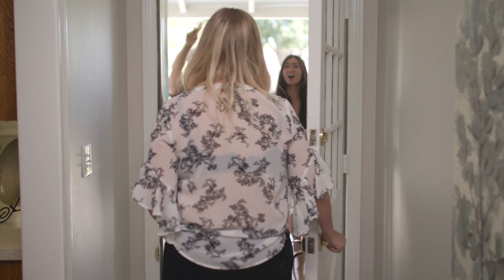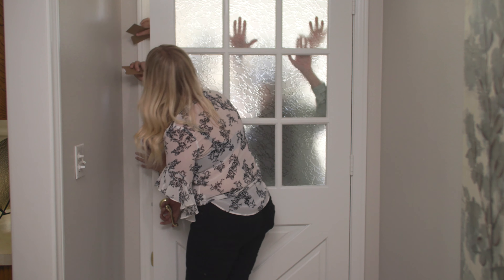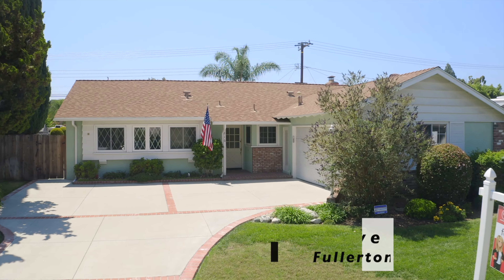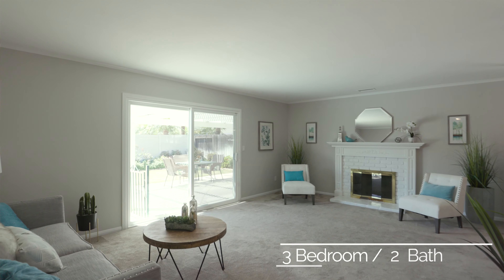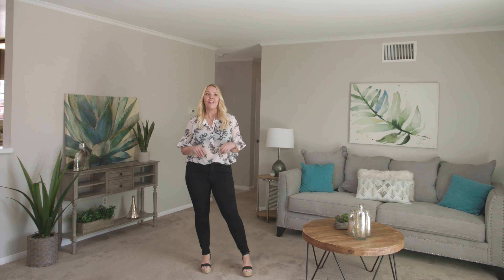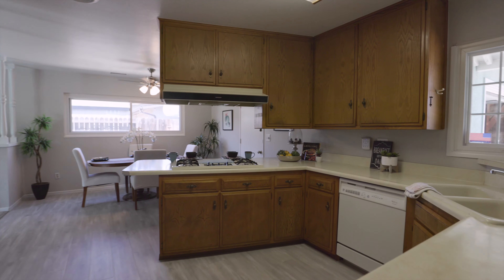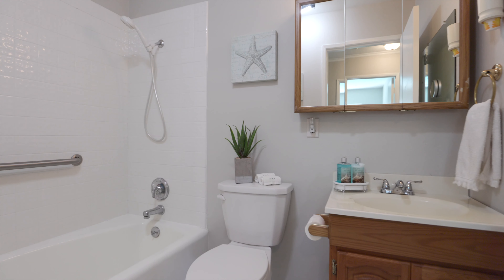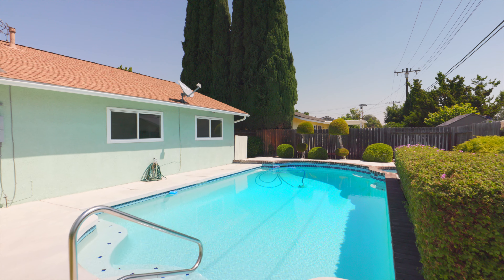Rolling Hills Home Tour. 1816 Evergreen Ave. Fullerton, Ca. Maggie Weston. eXp Realty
Listed at $799,000. 3 Bedroom, 2 Bath Pool home located in one of Fullerton's most sought after neighborhoods.

Follow me also on my community channel, The Face of Fullerton, where we check out everything local!

Maggie Weston
eXp Realty
DRE #01041561